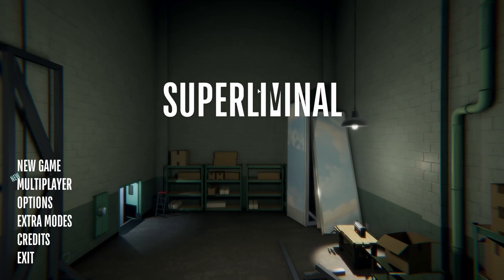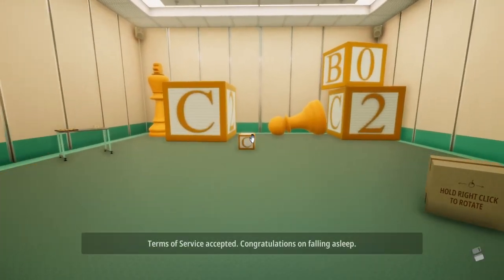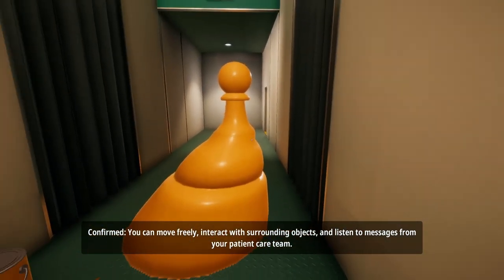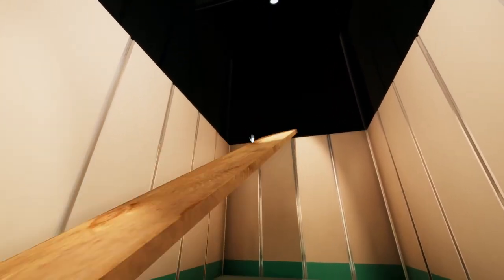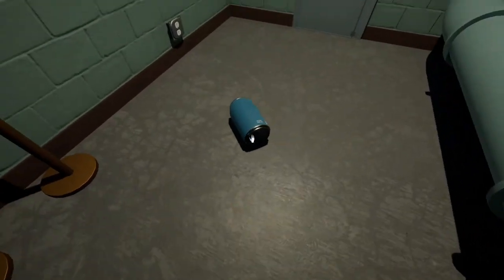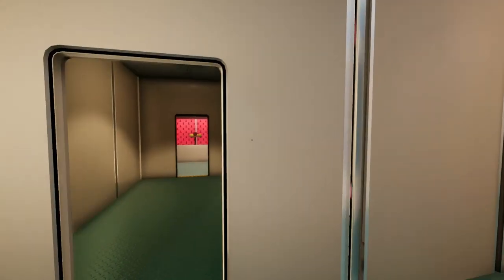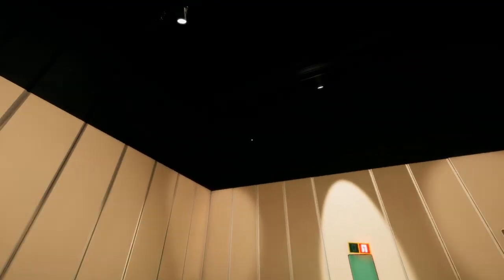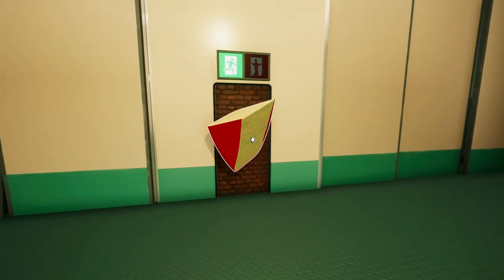Superliminal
Already Like It.